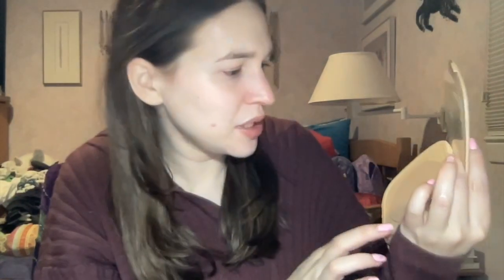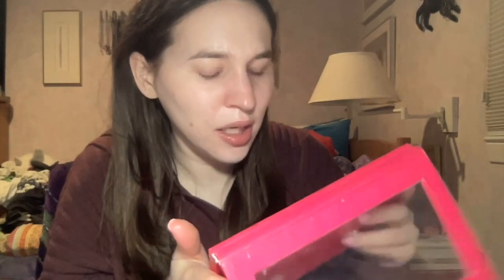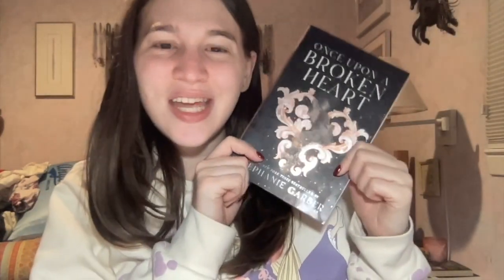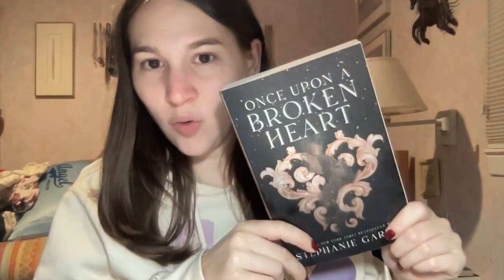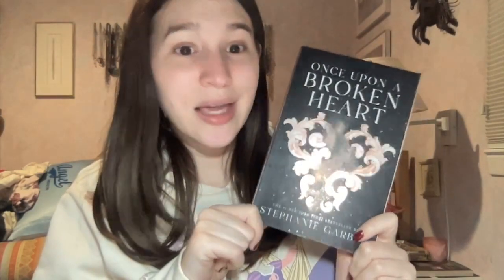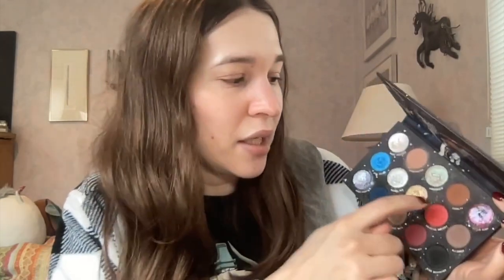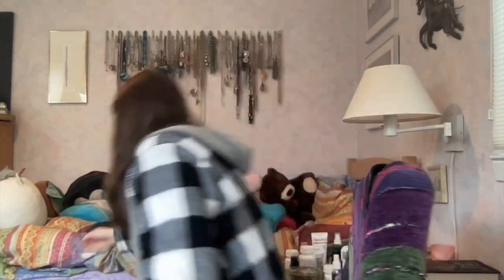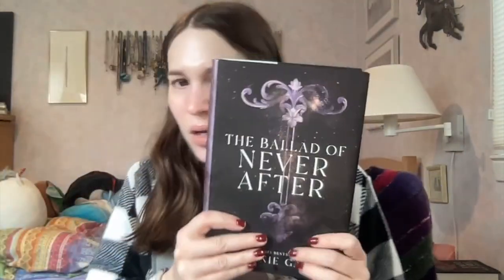Everyday Makeup Lookbook (February-March Week #9)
Today's video is of course another Everyday Makeup Lookbook for the last couple days in February and first couple days of March. Tried to use older palettes in this video, and a few books were finished too hehe. Hope you guys enjoy.